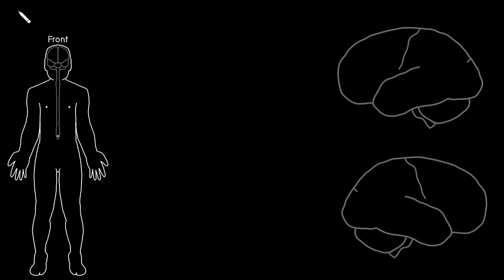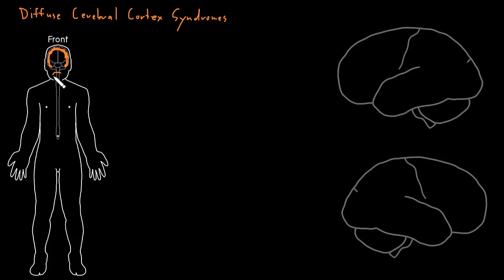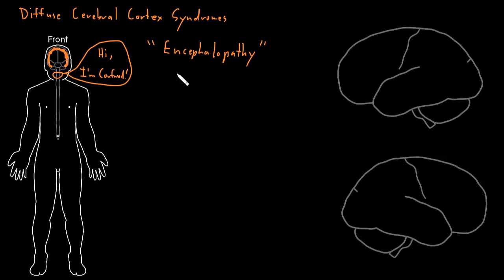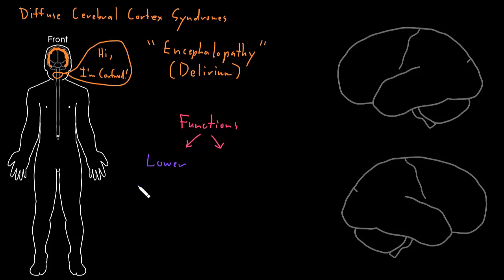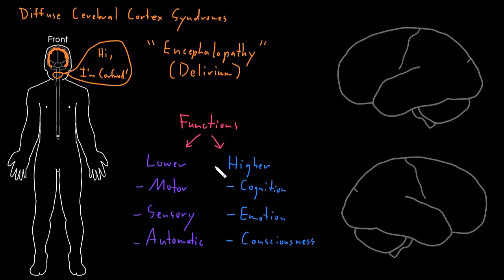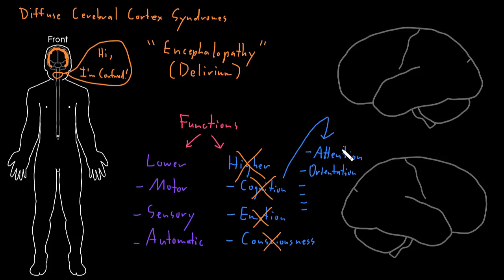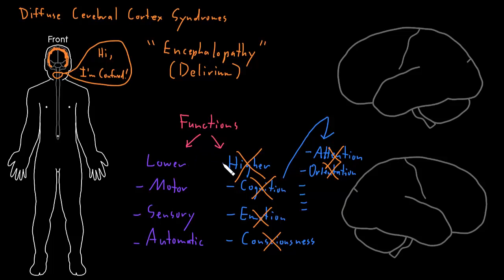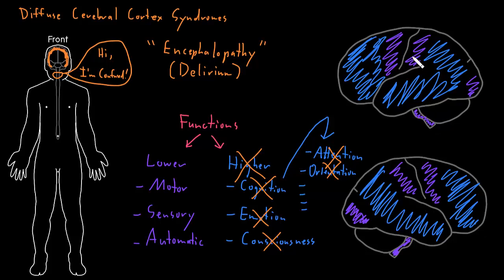Syndrome: Diffuse cerebral cortex syndromes